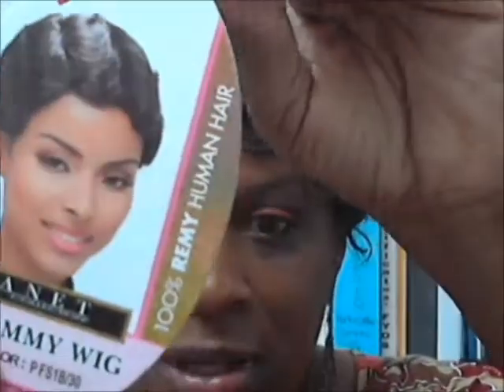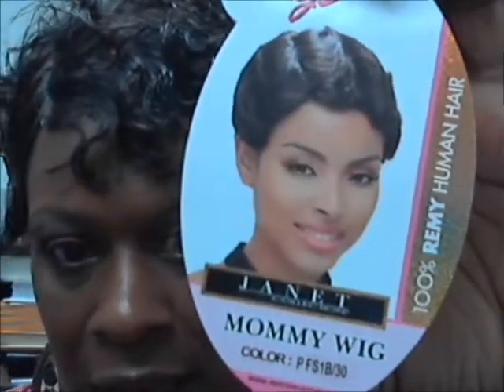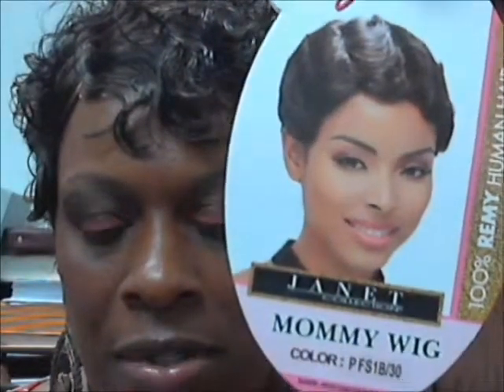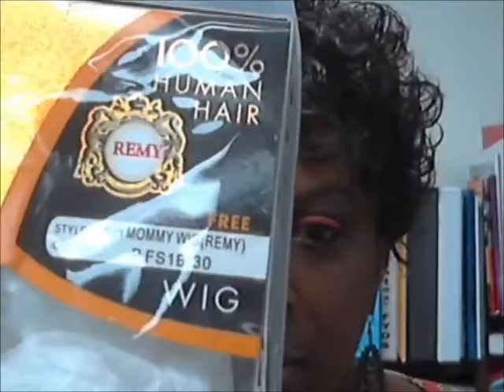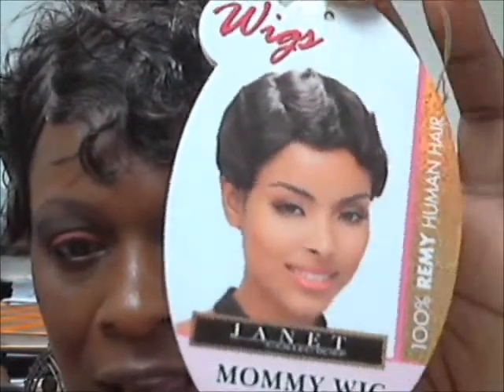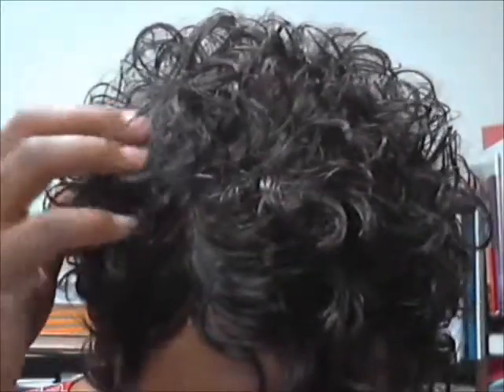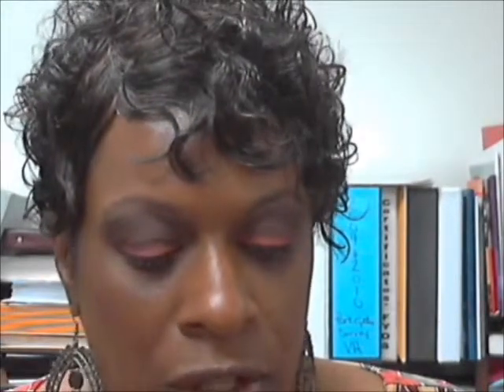Janet Collection - Mommy Wig Review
I purchased this unit with my own money and this video is for sharing my opions on the Mommy Wig by Janet Collection.

This unit has two combs in the front, one in the back along with adjustable straps.
There are NO side tabs, however the unit fits snug..

I ony experience a light shedding when I first put the unit on and started to spray water and was pulling my fingers through to moisture the hair, after that process there was no more shedding.

Color PFS1B/30 and the 30 shows up beautifully
The texture of this unit is soft and curls just by applying water. she curled right up. Straight out the pack, this is a not but after you work with it, she is definately a YESSSS.
I would recommend for every Diva to get one and I really don't even like short do's, but I do this one